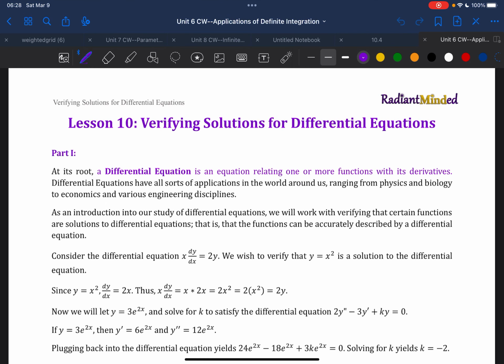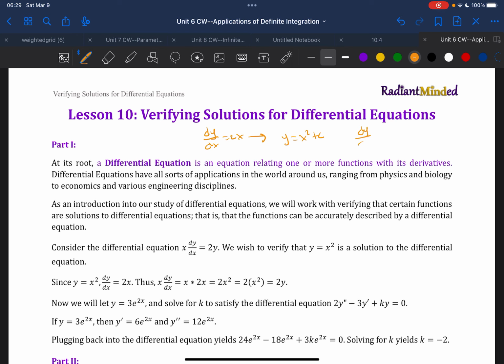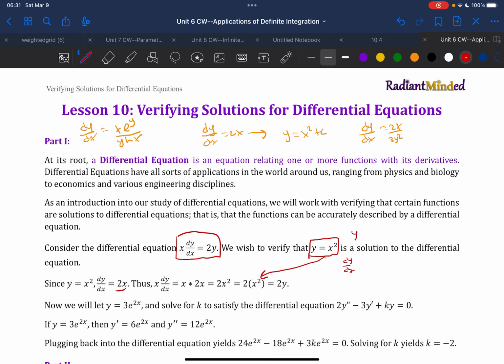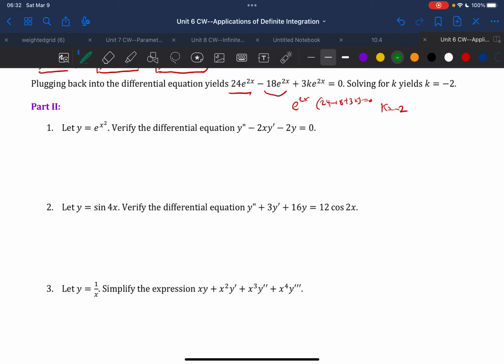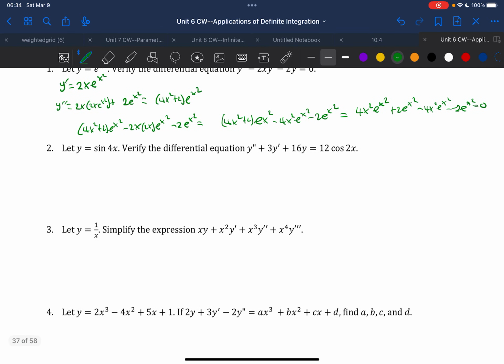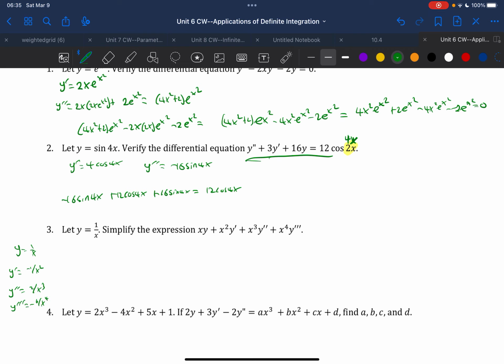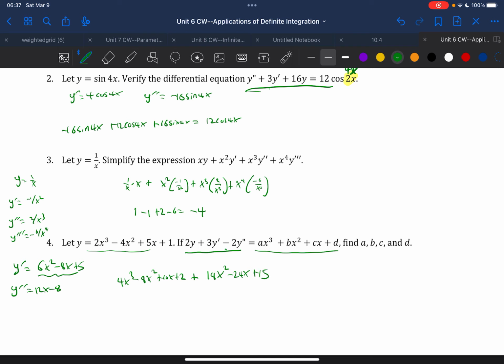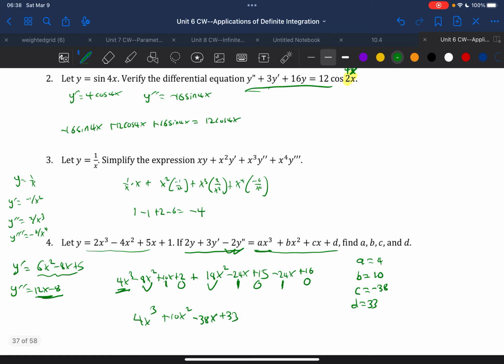Verifying Differential Equations--Lesson 6.10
Introduction to differential equations, including how to verify differential equations.